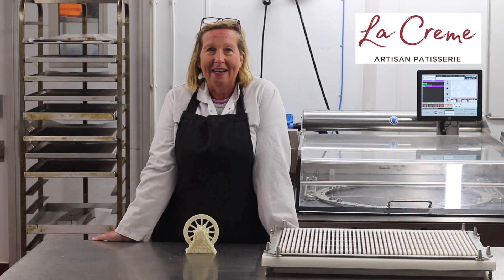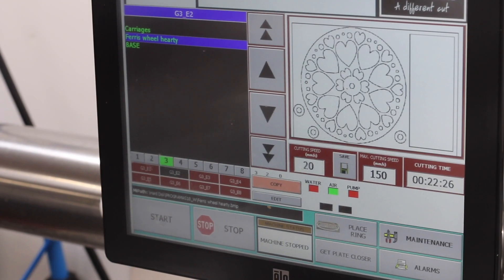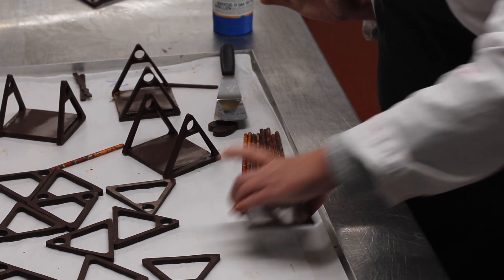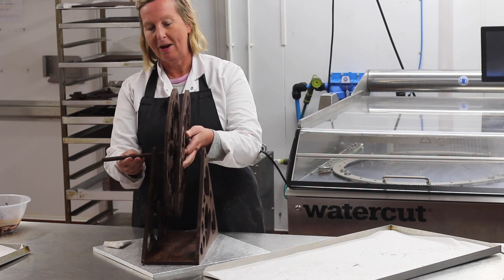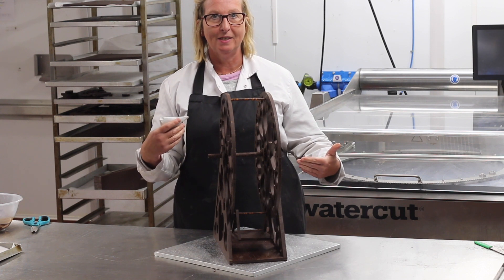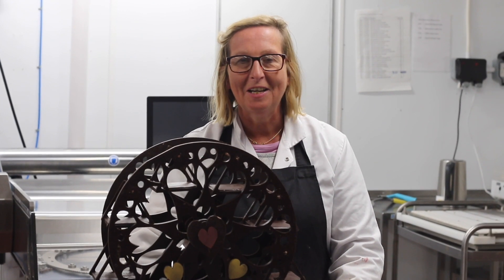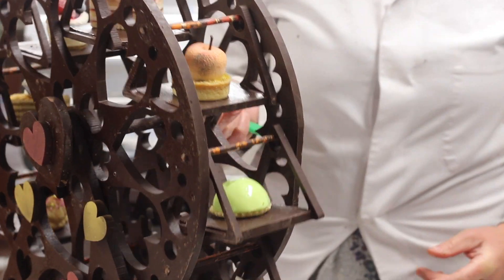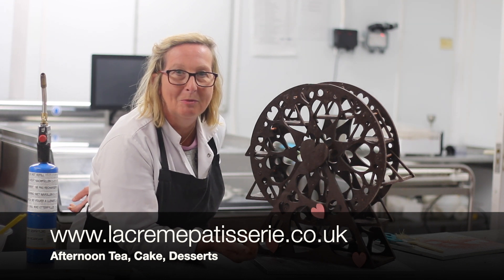Making an Afternoon Tea Chocolate Ferris Wheel Display out of Belgian Chocolate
La Creme Patisserie's Sian Hindle making an amazing ferris wheel display for our afternoon tea pieces.
Made out of 100% Belgian Belcolade dark chocolate and using our Metronics Water Jet Cutter.
available for delvery and collection across South Wales.